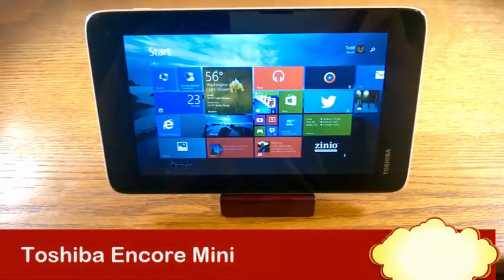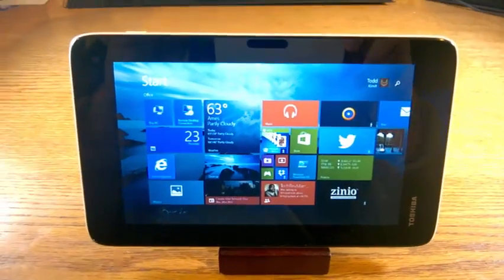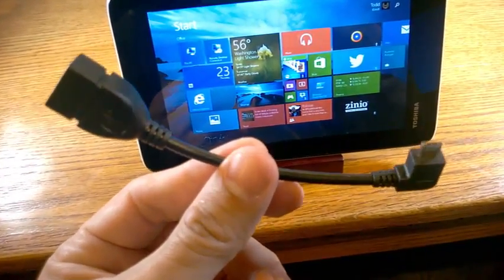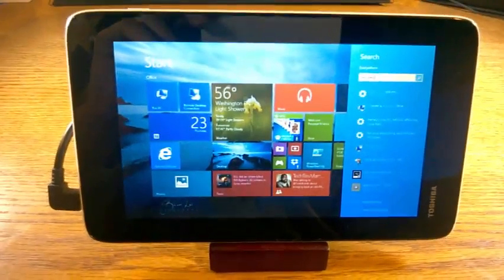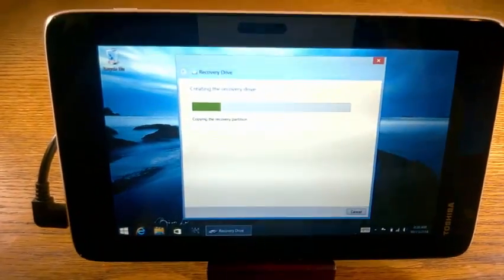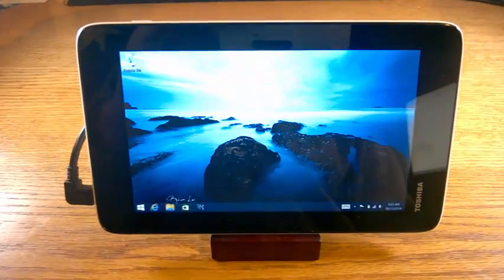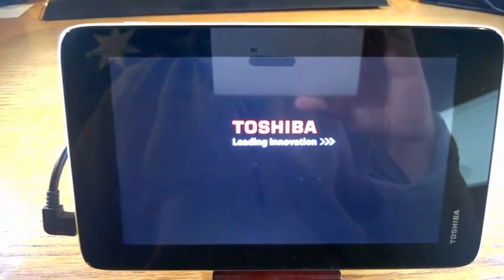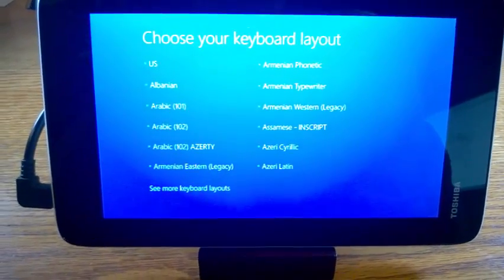Toshiba Encore Mini create Windows 8 Recovery Drive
In this video I create a Recovery Drive for my Toshiba Encore Mini. With this drive I can safely remove the Recovery partition and get back 4 GB of glorious space on the 16 GB drive.